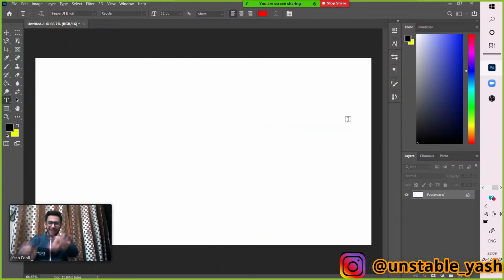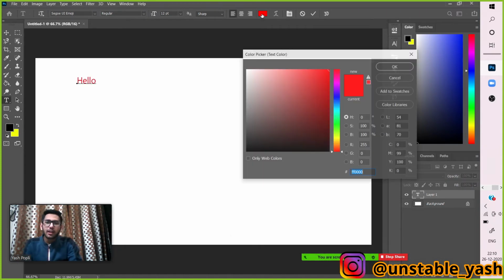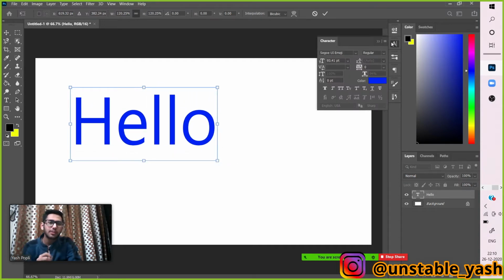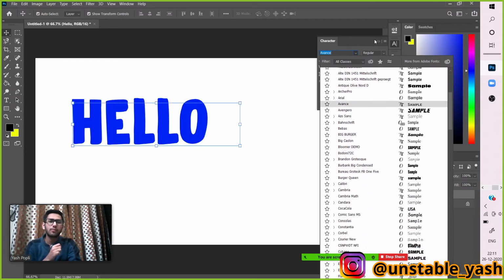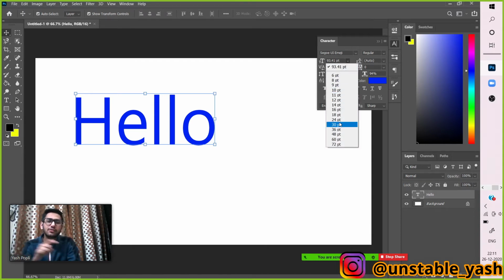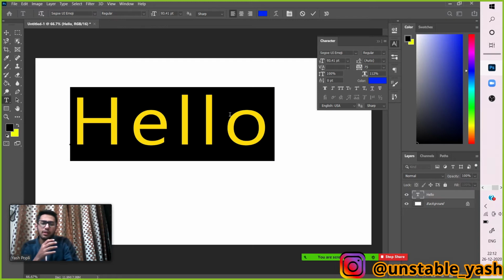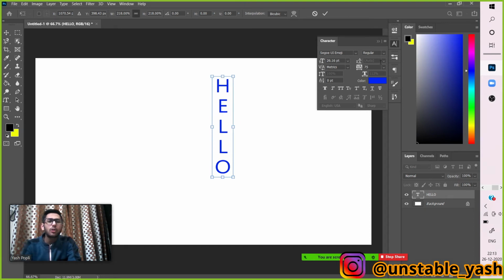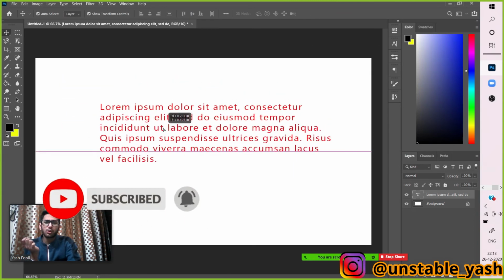How to Use Text Tool in Adobe Photoshop CC Tutorial | Adobe Photoshop CC Full Course | Yash Popli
Hi Guys,
I am Yash Popli a Graphic Designer and in this video, I have explained about text tools in adobe photoshop cc, how you can use adobe photoshop text tools in adobe photoshop cc.

Thankyou.